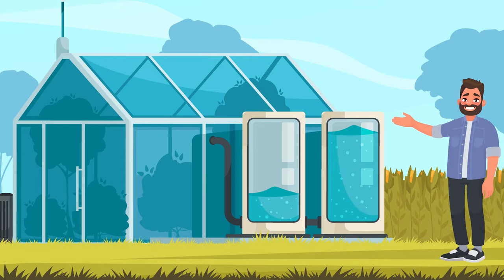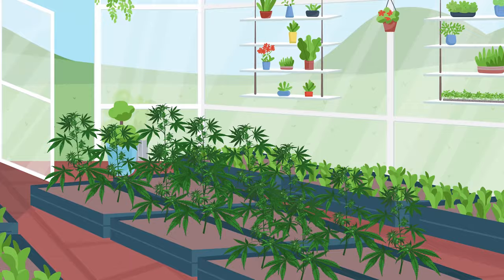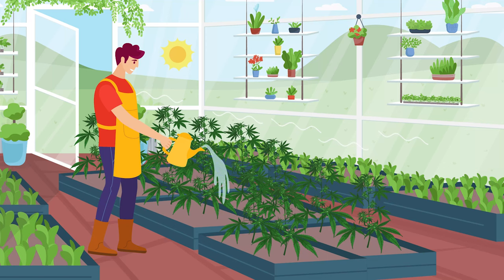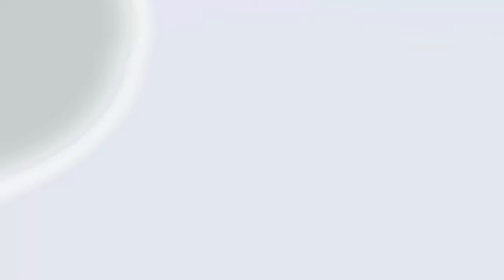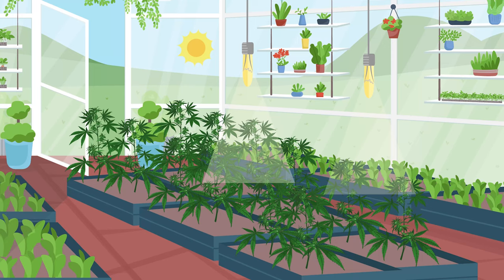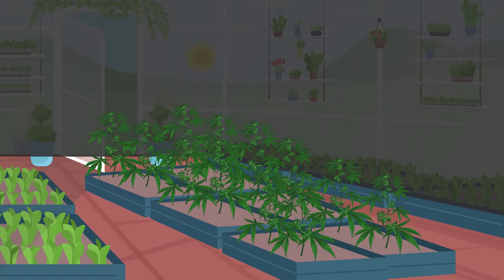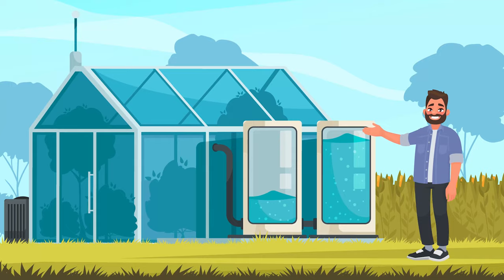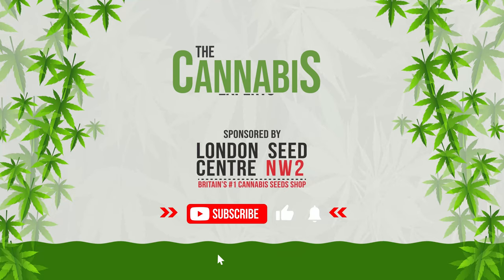Growing Cannabis in a Greenhouse: The Perfect Solution!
Growing cannabis in a greenhouse – the best of both worlds

For one reason or another, growing cannabis plant indoors isn’t feasible.

This can be due to the presence of a flatmate who’s in the police force or you still live with your not-so-broad-minded parents.

Finding a plot of land that is private and secluded can also be a problem, so what’s the solution?
What about a greenhouse – ideally one with opaque polycarbonate panels or whitewashed glass to keep out prying eyes?

Of course, people might be curious to know what’s behind the opaque glass, so it might pay to leave a small area with clear glass and crowd that area with tomato plants to hide what’s lurking behind them.

Greenhouses are great and it is surprising how many people don’t consider using one even when they have a free choice where to grow their plants.

For a start, easily regulated temperatures help to create stronger, healthier plants that yield much more than outdoor plants. You can easily heat a greenhouse during a cold spell.

The walls of your greenhouse are great for creating a humid environment, while there is always plenty of natural daylight, so you can grow the year round.

Polycarbonate greenhouses aren’t expensive, and hand watering saves on expensive watering set-ups.

So, what are the best plants to grow? That’s easy.

Go for autoflowering seeds as they will produce a full crop irrespective of the hours of daylight – Feminised Seeds are also a great choice, but bear in mind these plants require a regular 12 hours of daylight a day.

As for germinating your seeds and establishing your seedlings, this is still best done indoors and then gradually introduce the seedlings to the cooler outdoor environment. Spring’s a great time to do this.

Move the seedlings into the greenhouse for a couple of hours a day, then increase that period over time until you can plant them out.

Employ simple tricks like temperature-controlled skylights and a solar-powered fan to increase airflow and reduce chances of mould.

Blocking out light is easy with black film to force-flower your plants too.

Finally, you also have the option of a ‘sea of green’ where you grow lots of plants that have lower yields, or just a few plants that have maximum yields.

Greenhouses are great for taking your growing away from the home, but still getting great yields.